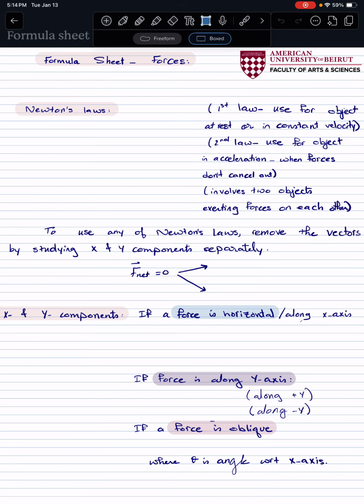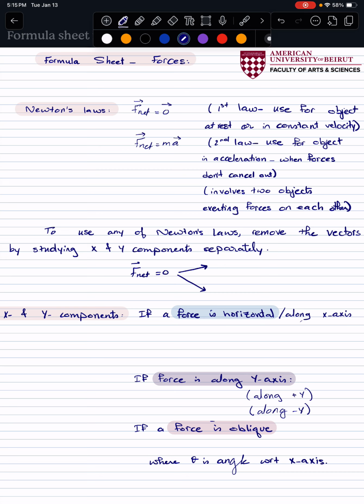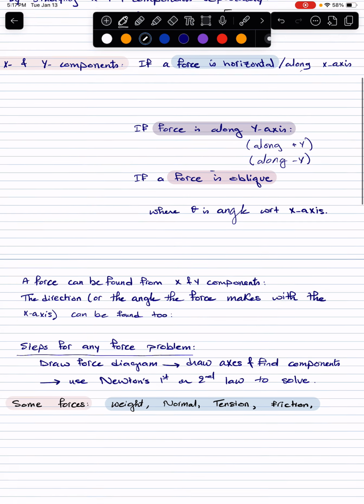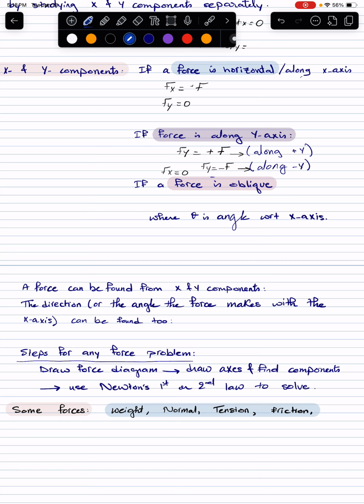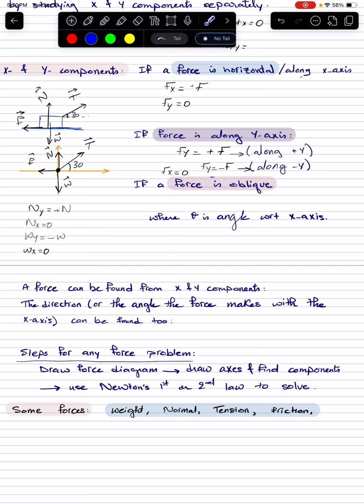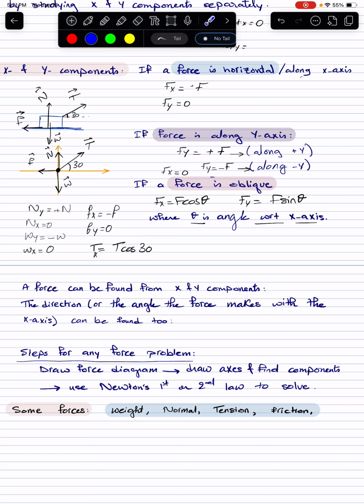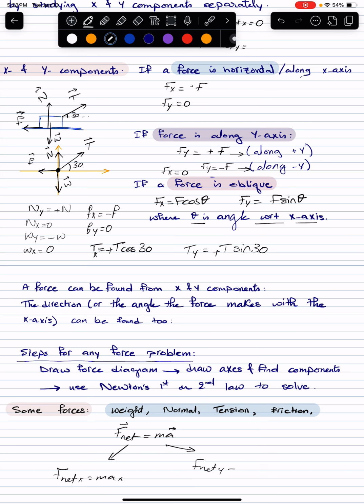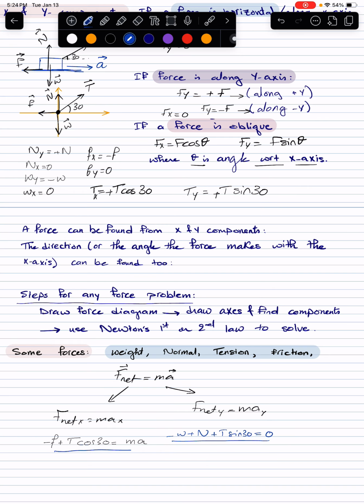Forces summary part 1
Definition of forces
Newton’s laws
Force diagram
Force components